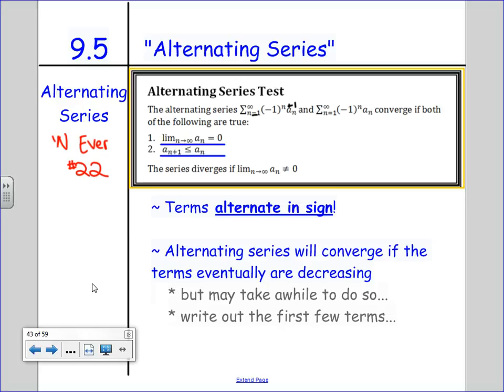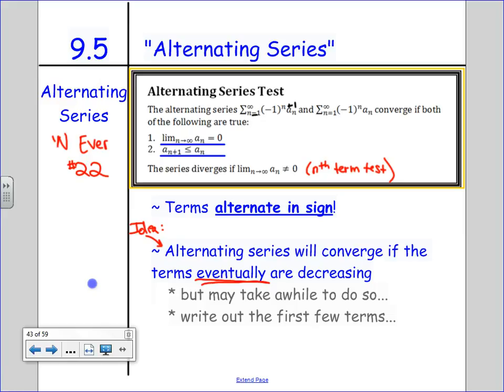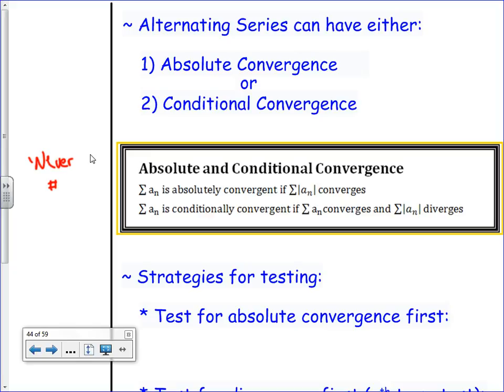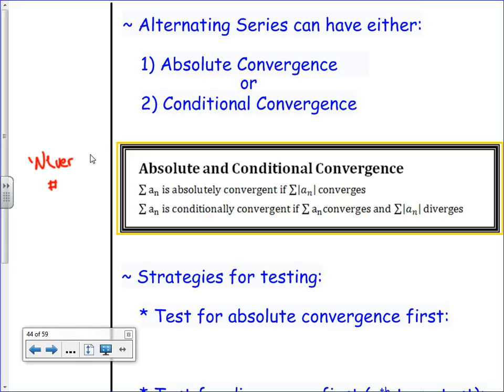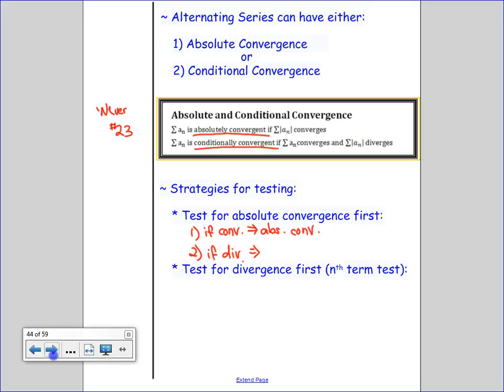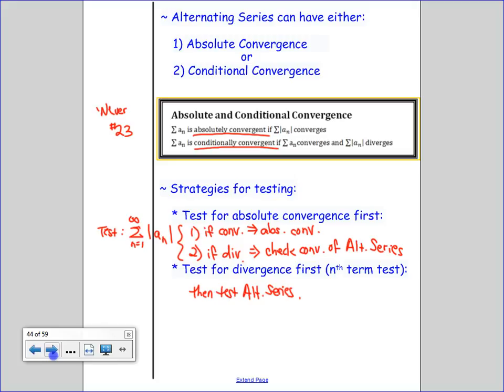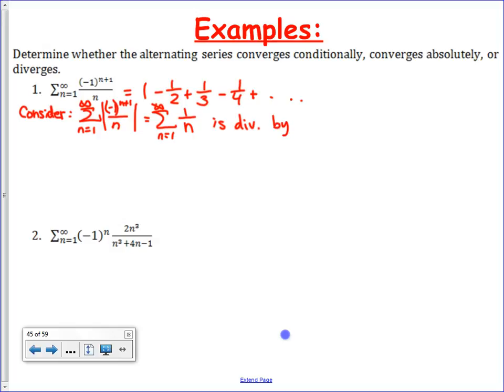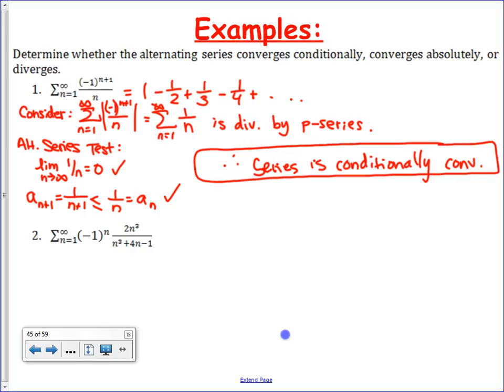Calc BC, 09 05 day 1 Notes